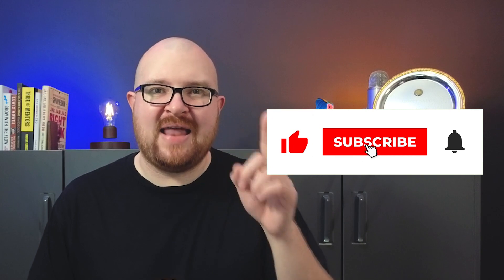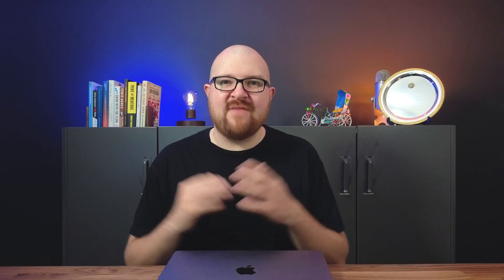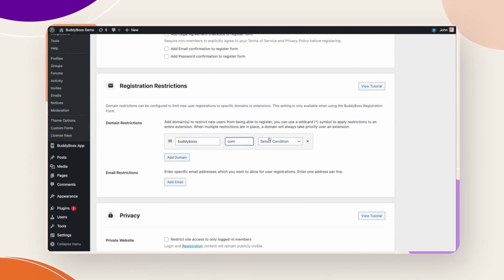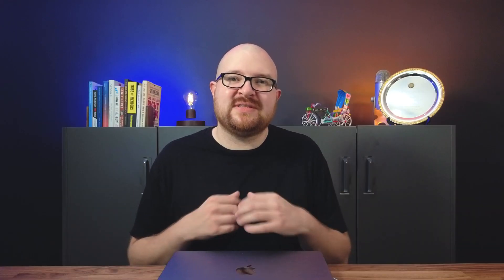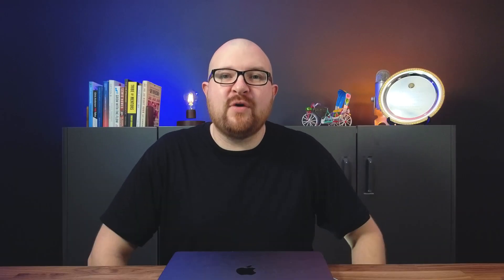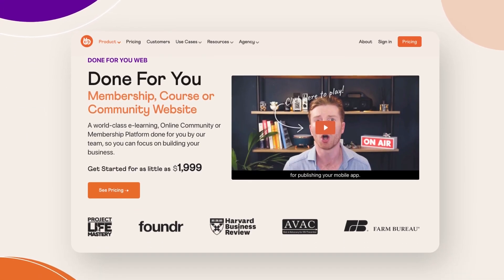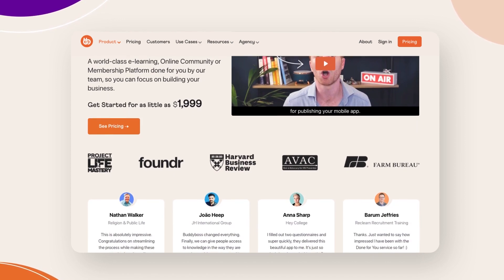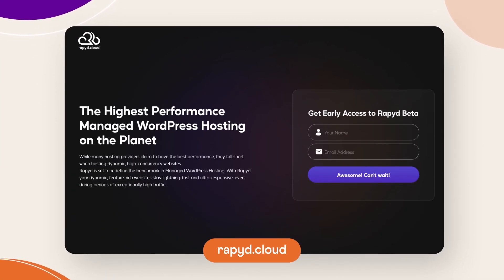New Zoom Integration, Maintenance Mode, Rapyd Beta Launch and More | 2023 BuddyBoss Update #3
In this video, Graham talks about the new BuddyBoss features, updates, bug fixes and some exciting announcements. Here's what you can expect:
✅ Now you can store your site credentials seamlessly on your BuddyBoss profile!
✅ Release of Zoom integrations, Domain Blacklisting, and user 'Reactions’.
✅ All new Maintenance Mode for the BuddyBoss App.
✅ BuddyBoss “Done for You Web” is here!
✅ Public Beta for Rapyd - our Cloud Hosting Service - is almost here!

Timestamp:
00:00 Introduction
01:18 Customer Success & Support
02:37 Product Updates
04:40 Releasing Next
06:13 BuddyBoss App
09:26 Done For You Web Service
10:27 Agency
11:56 Rapyd Update